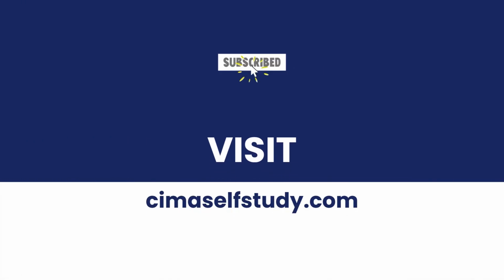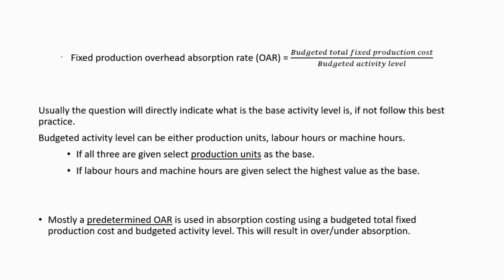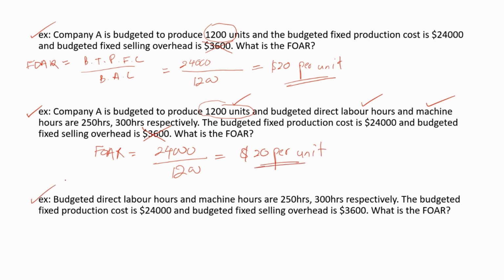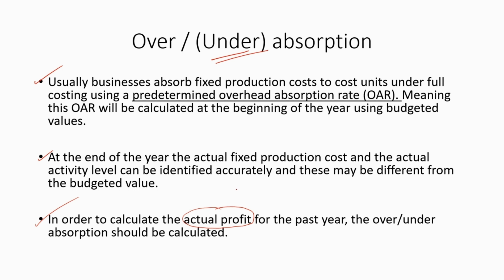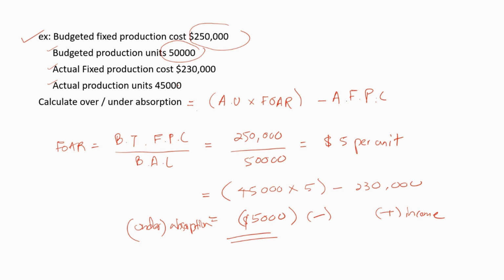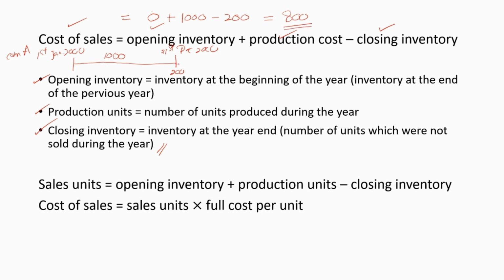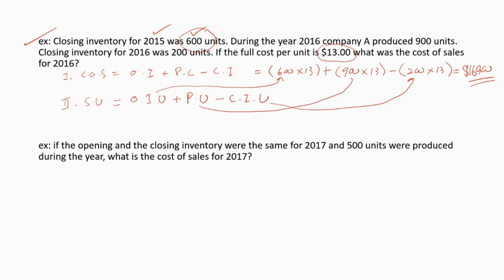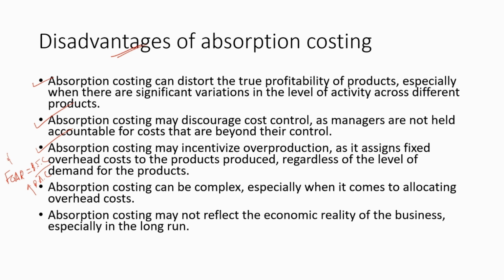P1 | Absorption Costing | CIMA | cimaselfstudy.com | Free CIMA Study Materials